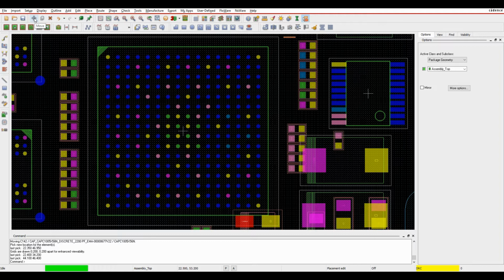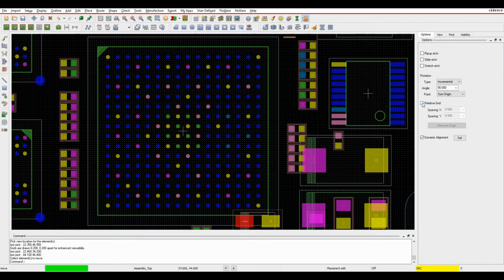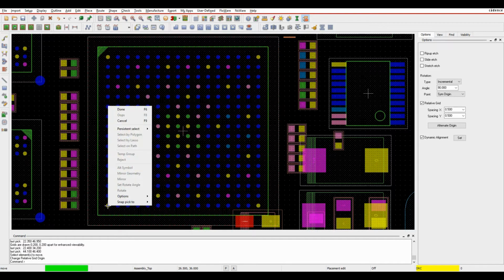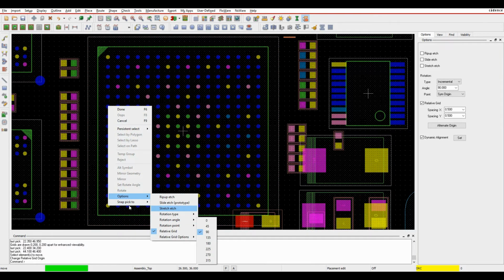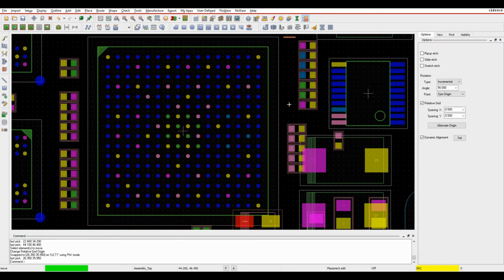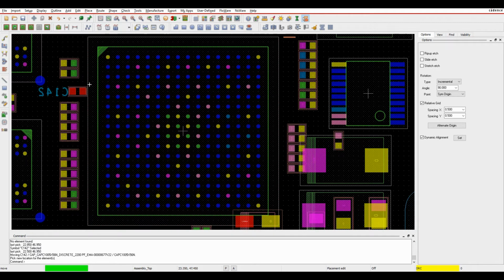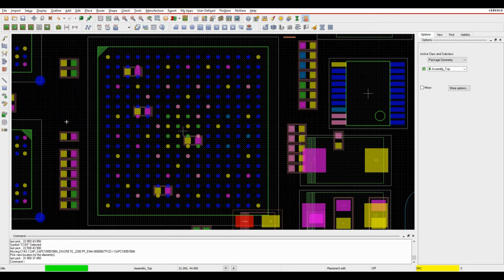Tutorial Cadence OrCAD Allegro Relative Grid